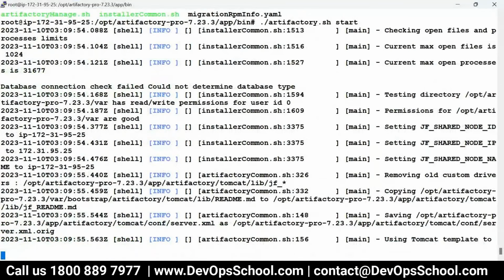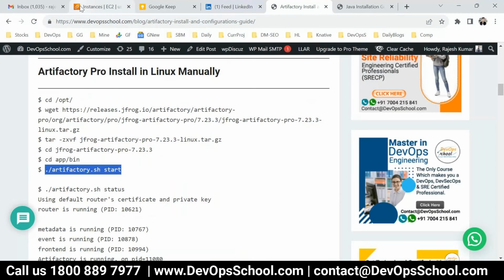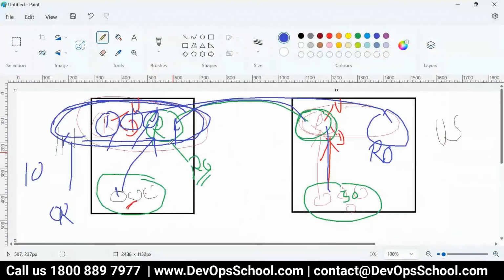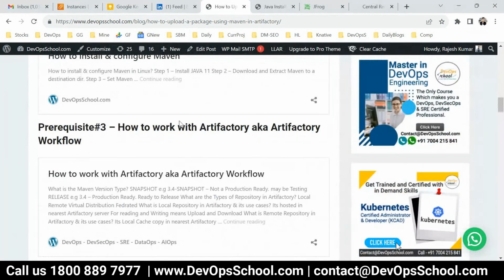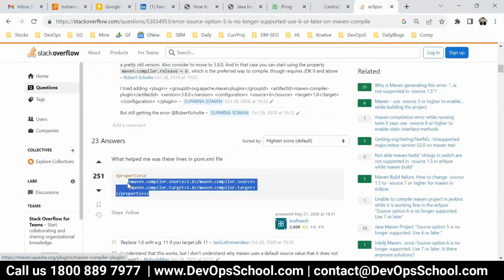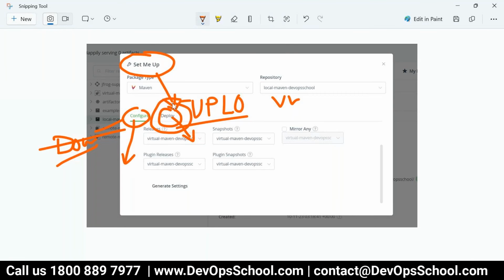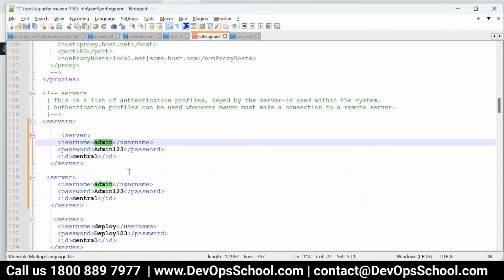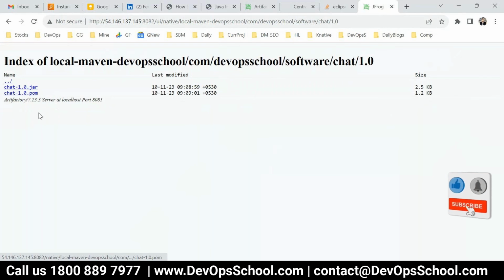Jfrog Artifactory Advance Tutorials from Basic 2024- Part 2 Out 6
Agenda
👉 Introduction to Artifactory: Overview of Artifactory, its features, and its importance in the software development ecosystem.
👉 Artifactory Installation: Step-by-step guide on how to install Artifactory on different platforms (e.g., Windows, macOS, Linux).
👉 Configuring Artifactory: Setting up Artifactory configurations, including repositories, users, and permissions.
👉 Artifact Management: Best practices for managing artifacts in Artifactory, including creating, uploading, downloading, and managing artifacts.
👉 Repository Management: Understanding and managing different types of repositories in Artifactory, such as local, remote, and virtual repositories.
👉 Build Integration: Integrating Artifactory with popular build tools (e.g., Maven, Gradle) for managing build artifacts and dependencies.
👉 Continuous Integration/Continuous Deployment (CI/CD): Configuring Artifactory as a part of CI/CD pipeline for efficient artifact management and release    automation.
👉 Artifactory User Management: Managing users, groups, and permissions in Artifactory, including LDAP/AD integration and SAML SSO configuration.
👉 Artifactory Security: Best practices for securing Artifactory, including SSL setup, firewall configuration, and security policies.

- Private video is only available for 1199 Plan.

Top 10 Certifications in the world
1. DevOps Certified Professionals (DCP)

2. Site Reliability Engineering Certified Professionals (SRECP)

3. DevSecOps Certified Professionals (DSOCP)

4. Master in DevOps Engineering (MDE)

5. Kubernetes Certified Administrator & Developer (KCAD)

6. GitOps Certified Professional (GOCP)

7. Master in Observability Engineering (MOE)

8. MLOps Certified

9. DataOps Certified Professional (DOCP)

10. AiOps Certified Professional (AIOCP)